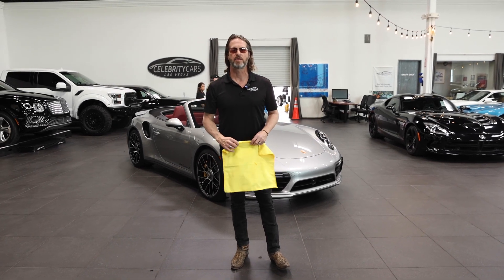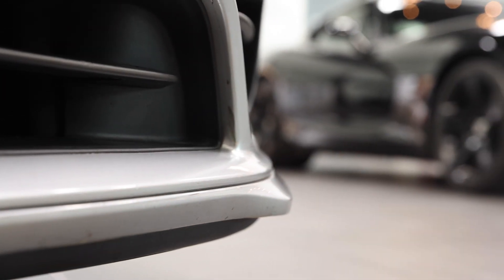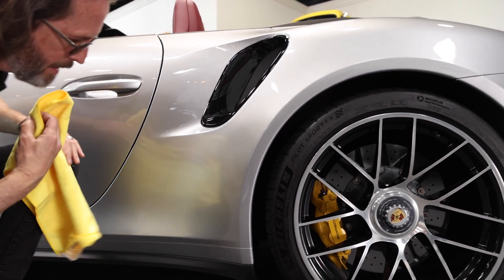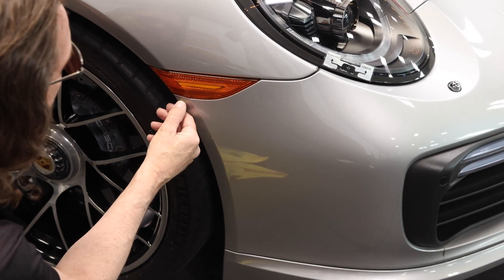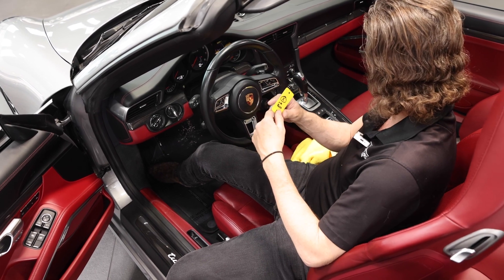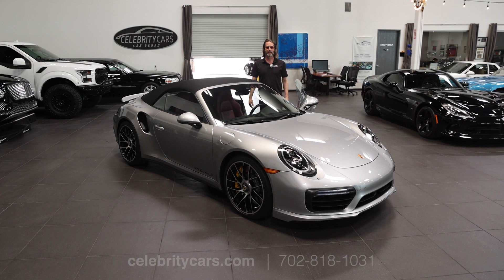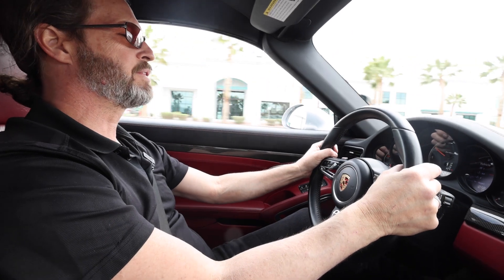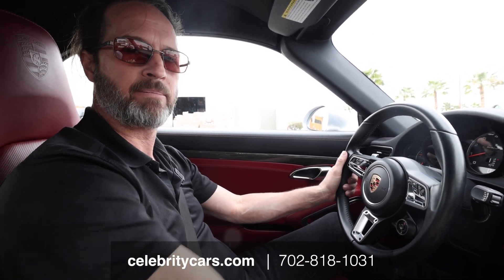2017 Porsche 911 Turbo | At Celebrity Cars Las Vegas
2017 Porsche 911 Turbo At Celebrity Cars Las Vegas